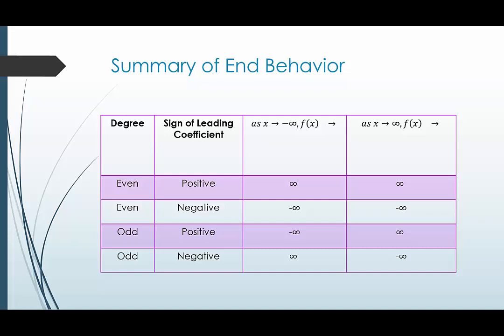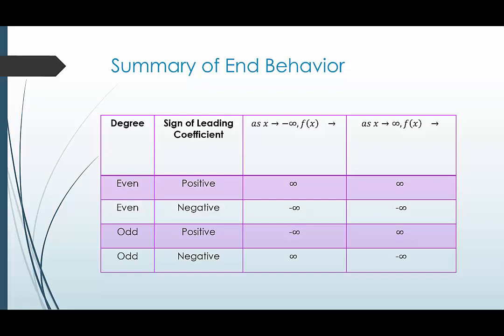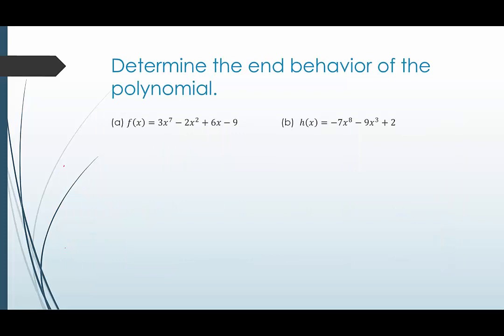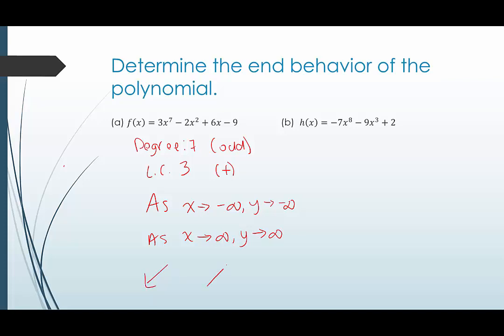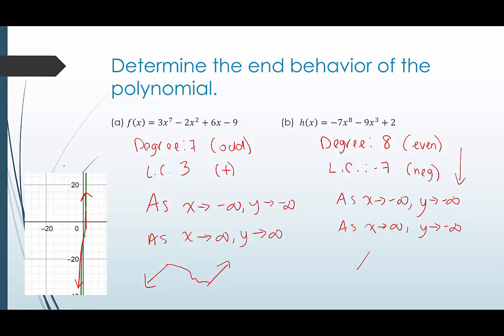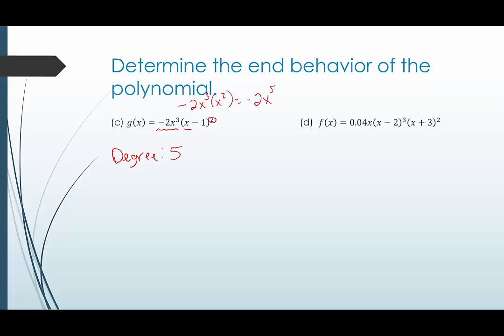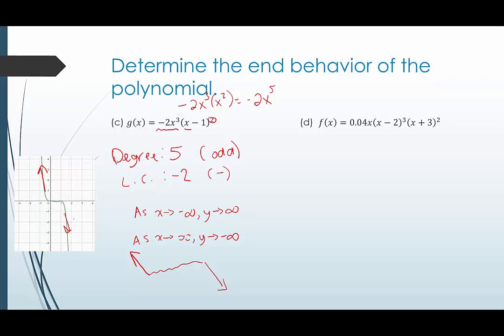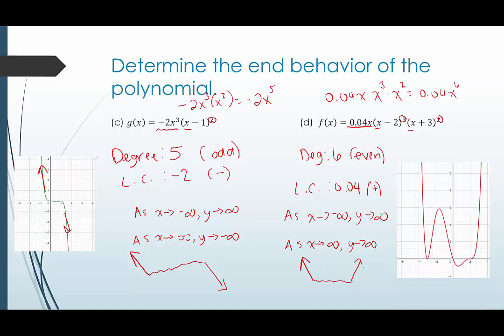[SL]Determine End Behavior Using Leading Coefficient Test